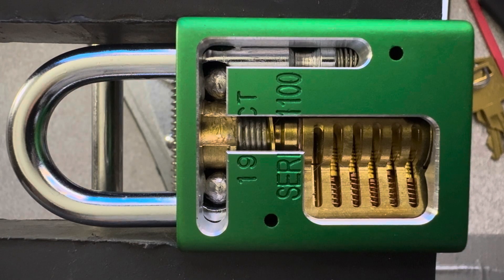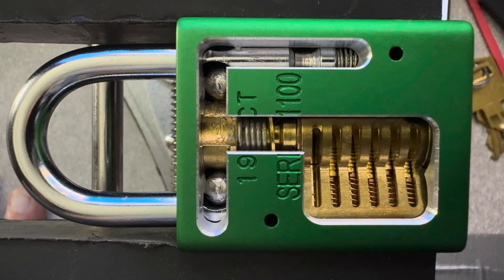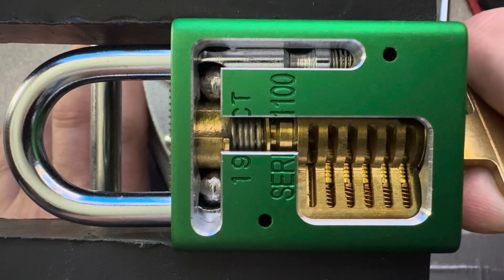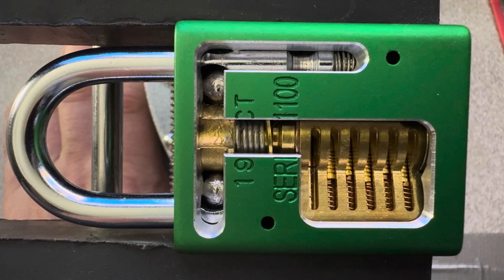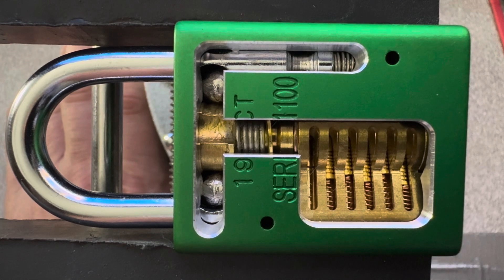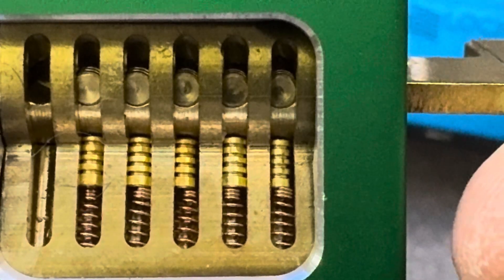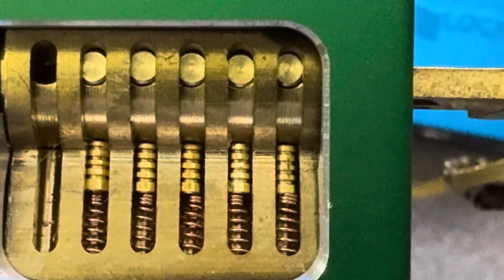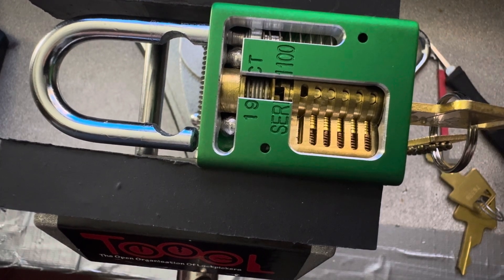[033] American 1100 Cutaway Close-up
American 1100 cutaway lock, and I’ve zoomed in as much as I feel comfortable to show it without getting too much video distortion. I’m working on getting a macro lens people to show this stuff up close and personal!